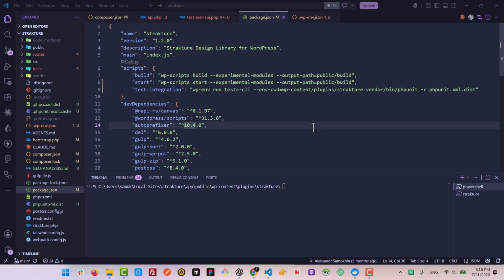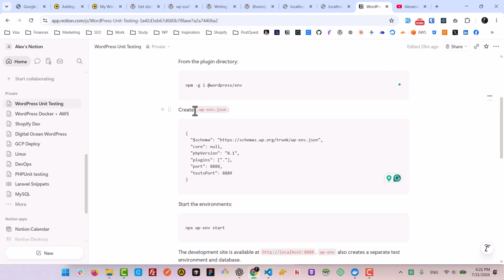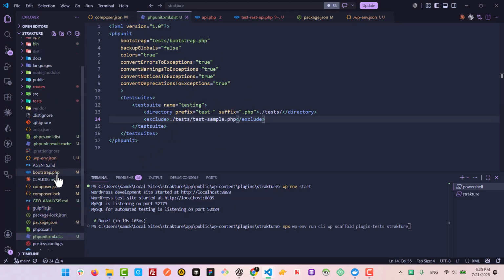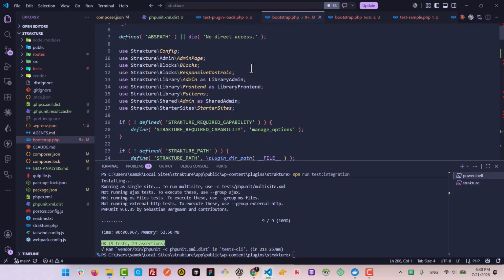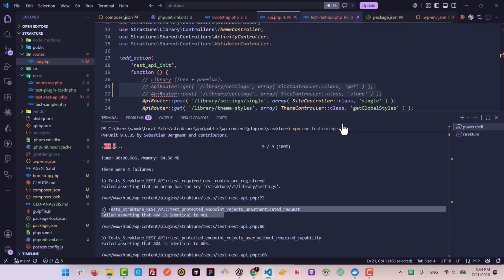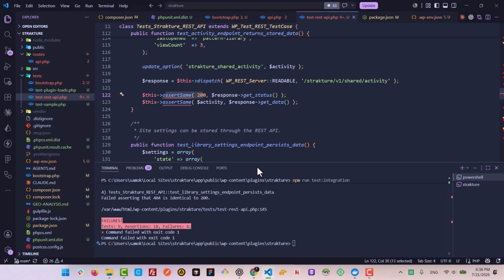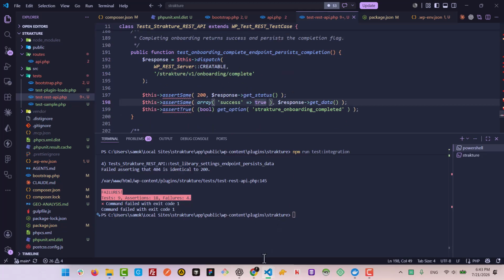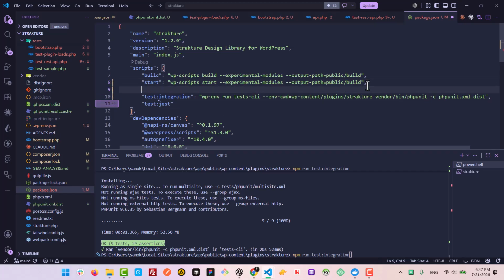PHP Unit testing in WordPress using wp-env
In this video, I set up a repeatable PHPUnit testing workflow using @wordpress/env. We’ll configure the Docker-powered WordPress test environment, create phpunit.xml.dist, add the PHPUnit bootstrap file, write a few basic plugin tests, and run everything from the command line.

You’ll learn how to:

  - Configure .wp-env.json
  - Run PHPUnit inside the tests-cli container
  - Create the WordPress test bootstrap
  - Confirm that your plugin loads correctly
  - Write basic smoke and REST API tests
  - Add a reusable npm integration-test command
  - Diagnose common bootstrap and route-registration errors

By the end, you’ll have an isolated WordPress integration-testing setup that works independently of your local development site.

If you’re building WordPress plugins and still testing every change manually, this is a practical place to start.